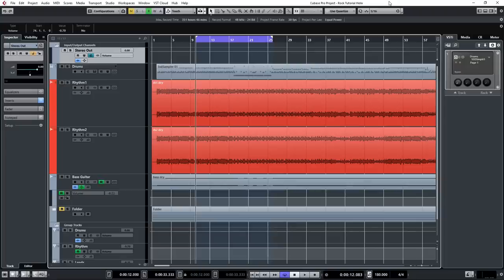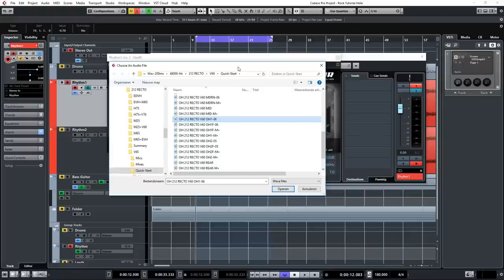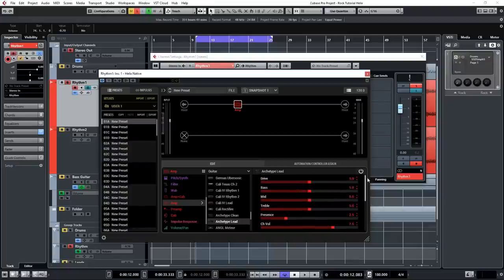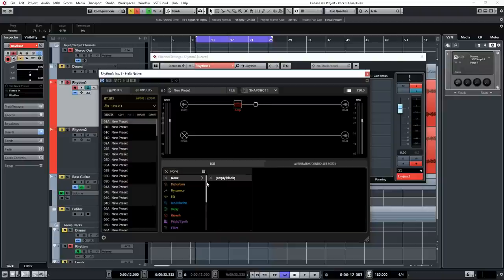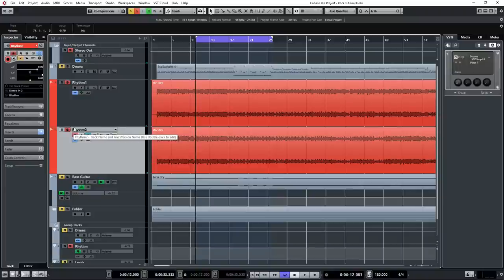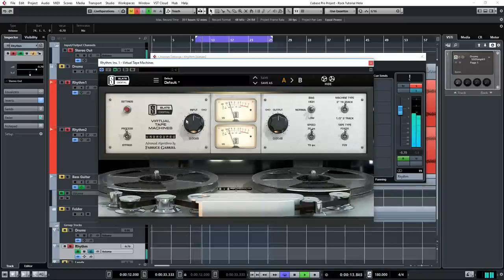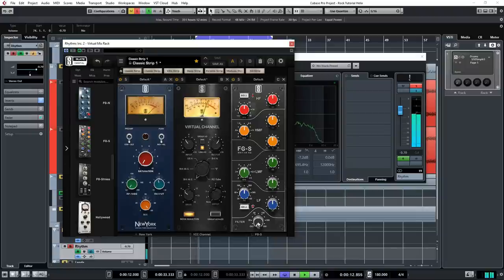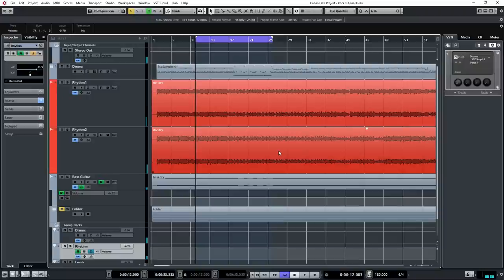BIG rock guitar tones! Sound creation & mixing (Helix Native PRS Archon, OH Recto)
In this video I demonstrate how to get some thick and cutting rhythm guitar tones with Helix Native by Line 6 using the PRS Archon (Archetype Lead) amp model and OwnHammer Recto 212 and 412 IR's.

Thanks!